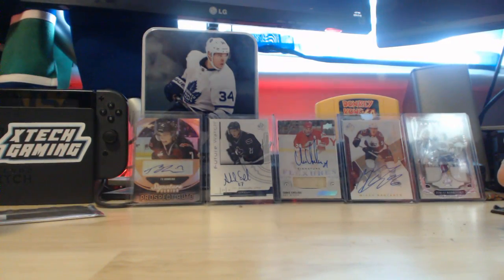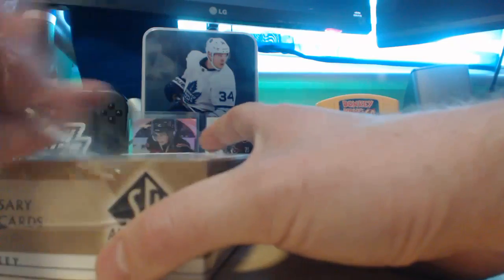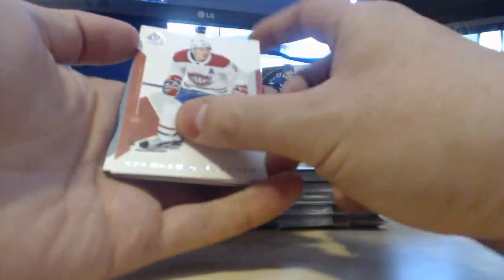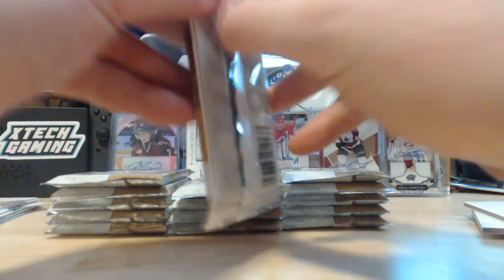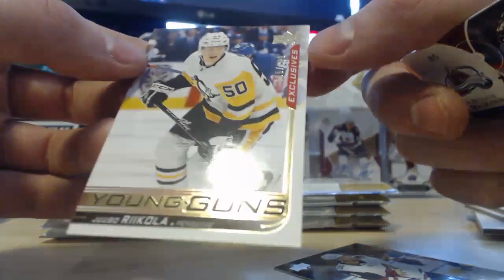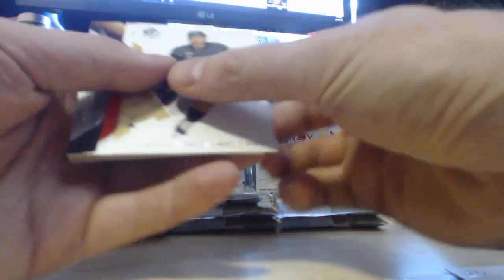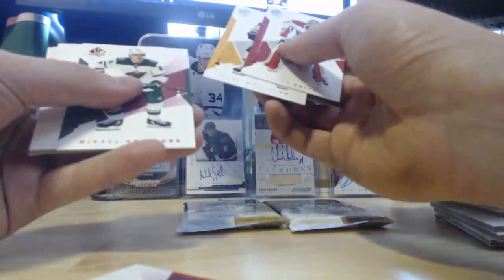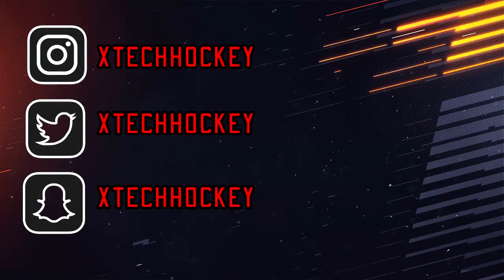SP Authentic Hockey Box. Exclusive Young Gun Pull!